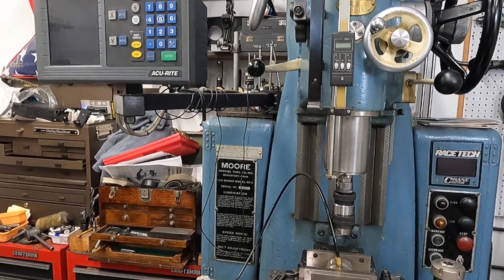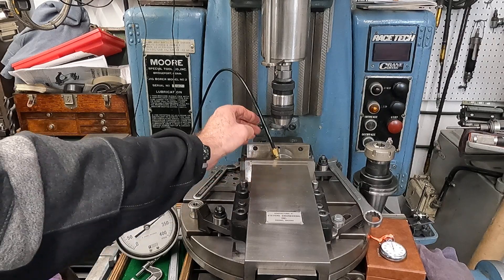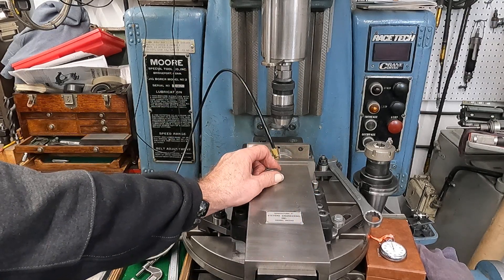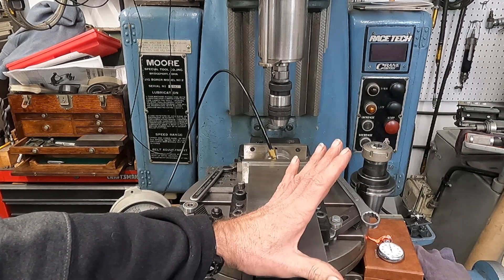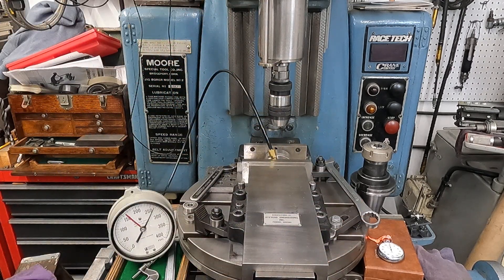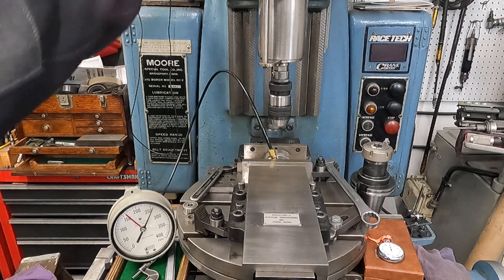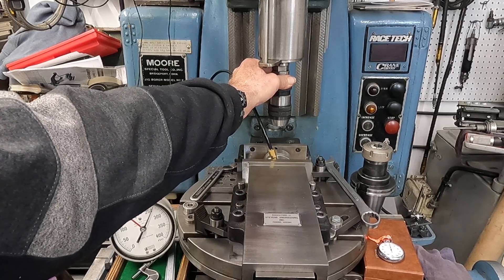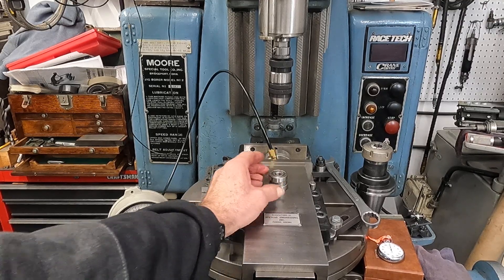Moore Jig Borer Spindle Bearings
Saddle up for the skinny on Moore Jig Borer spindle bearings!
Update! At the time I rebuilt this spindle, the recommended grease was Exxon Andok C. This is no longer available, appears to be a current problem in industry. It is of the most importance to go by Barden current recommendation not from an armchair expert that Klubers everything. Do it right, Do it once.
The bearing spacers are reused, their height must be adjusted.
Clock/ mark bearing inner and outer race high marks to mating surfaces when disassembling!
No  scotchbrite or Bubba crap! use gentle heat soft hammer, the spindle will come right apart.
Feel free to use my channel for discussion among yourselves, looks like you have nowhere else to go.
Merry Christmas!